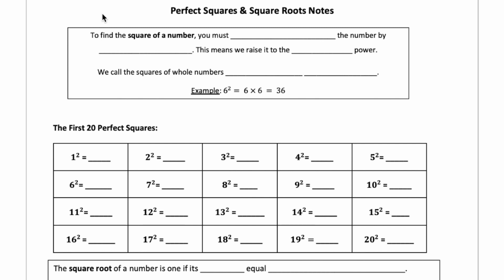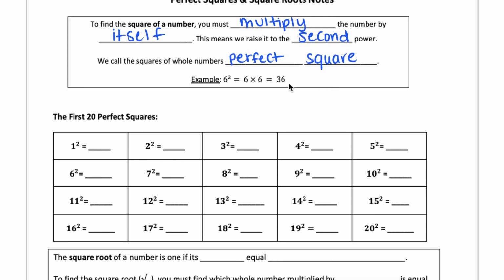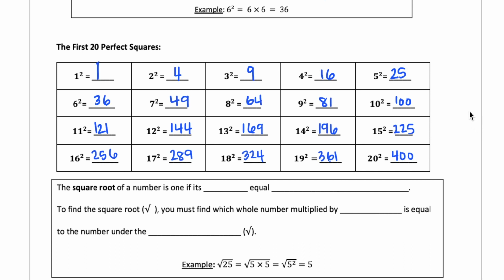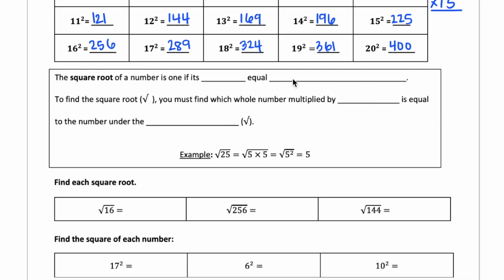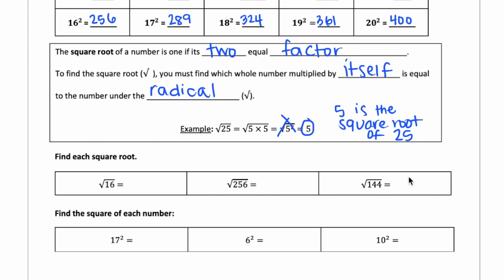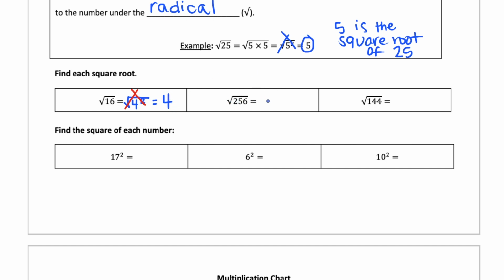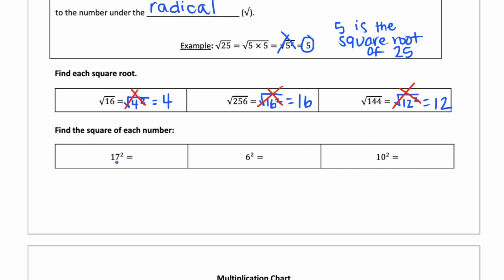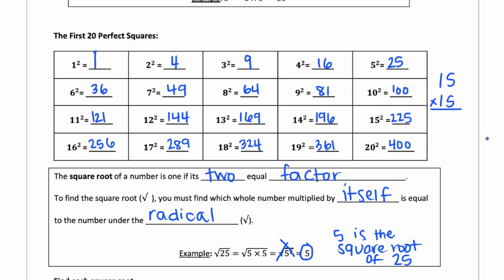Square Roots Notes